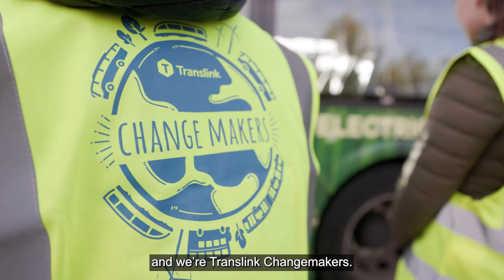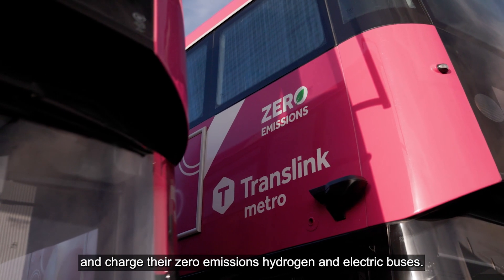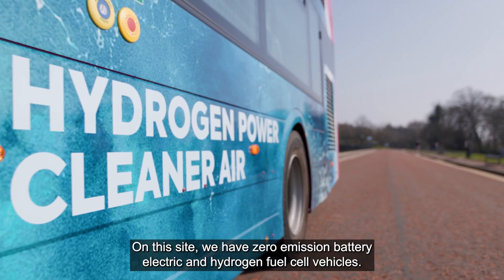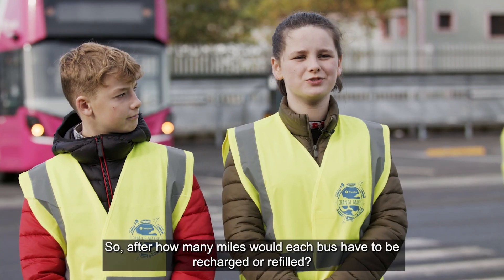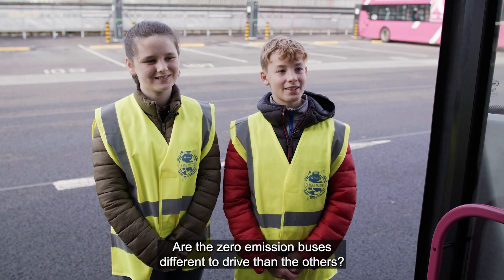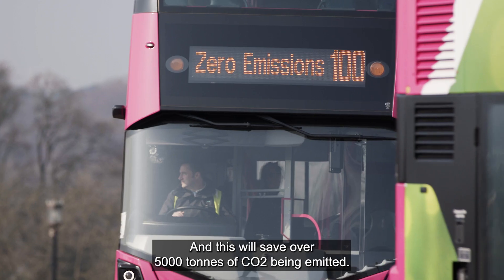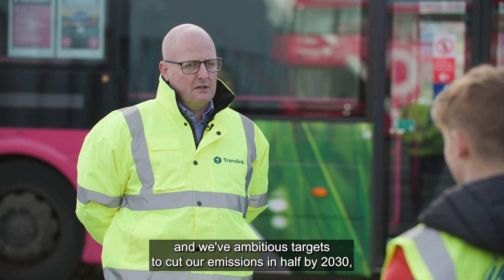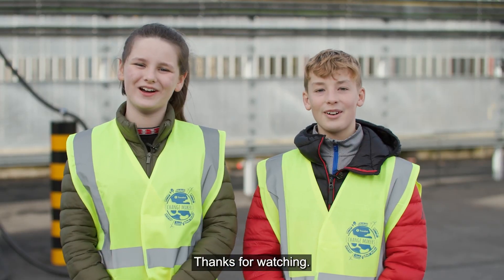Young changemakers get behind the scenes access to Translink Zero Emission fleet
As world leaders gather once again to explore solutions for future generations facing a climate crisis, a movement of young voices passionate about climate action and set up by Northern Ireland’s public transport operator, Translink, have been exploring some of the new technologies rolling out here to tackle the problem.

Transport is now the second biggest contributor to harmful greenhouse gas emissions in NI and by simply switching to public transport people can halve their carbon footprint. Public transport plays a vital role in supporting the economic, social and environmental wellbeing of Northern Ireland and Zero Emission transport is critical in tackling climate change and improving air quality.

As well as driving modal shift onto public transport, Translink has set its own ambitious climate action targets to reduce its carbon emissions by 50% by 2030, achieve Net Zero by 2040 and to become Climate Positive by 2050.

To see how they plan to achieve this, two of Translink’s Changemakers Maella and Finlay have had an exclusive behind the scenes access to Milewater Services Centre to find out more about how Translink’s battery electric and hydrogen fuel cell bus fleet keeps on the move